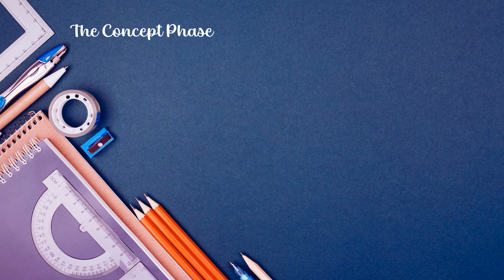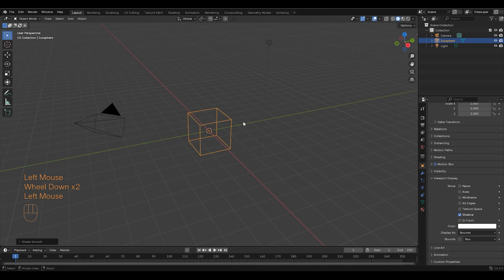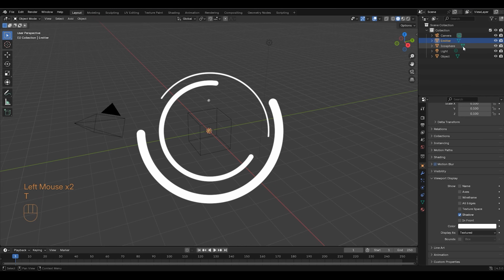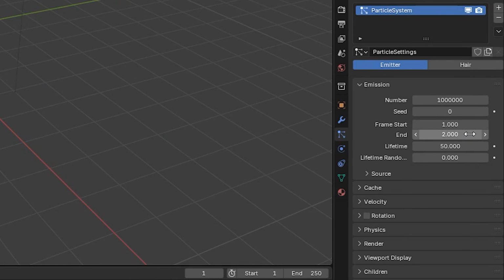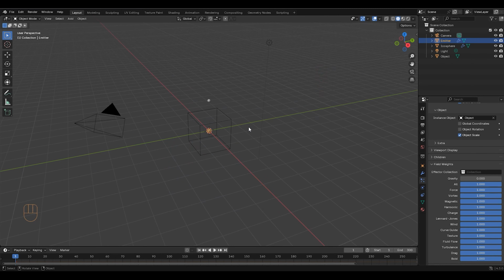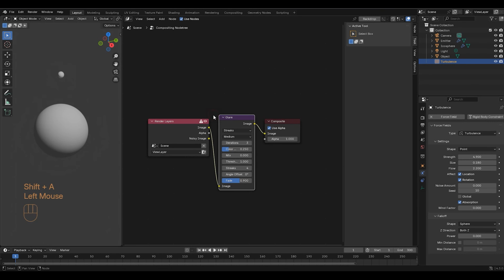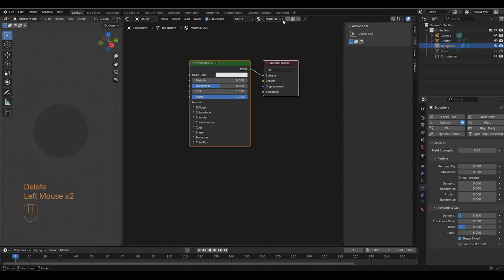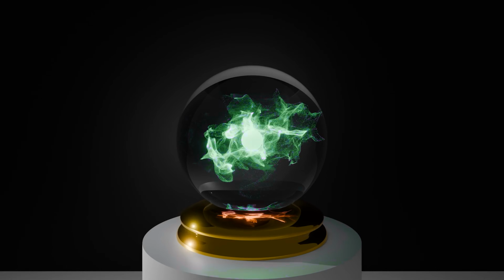Mystical Crystal Ball Design - Blender 4.3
A video showcasing the design and motion simulation of a Mystical Crystal Ball created in Blender 4.3. Explore its sleek and mystical design, highlighting detailed modeling techniques. Perfect for Blender enthusiasts and those inspired by fantasy-themed creations.

00:00 Introduction
00:41 The Concept Phase
01:16 Object Modeling Process
03:26 Simulation Setup Process
07:11 Shader Setup Process
10:57 Ending